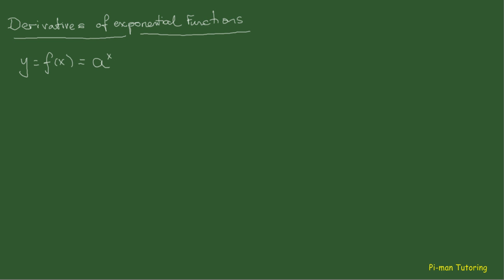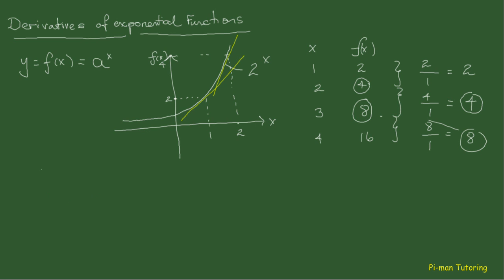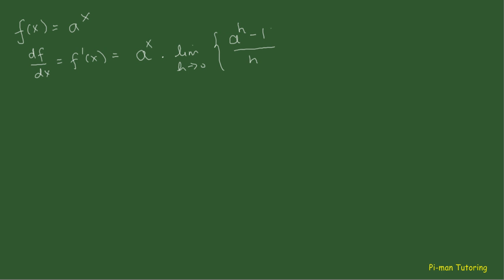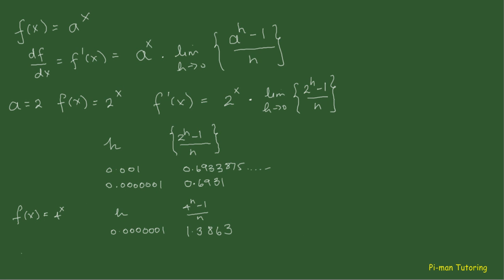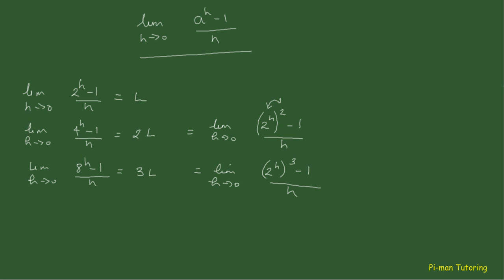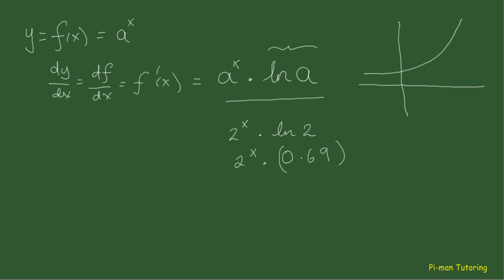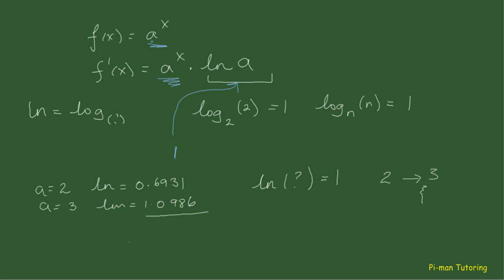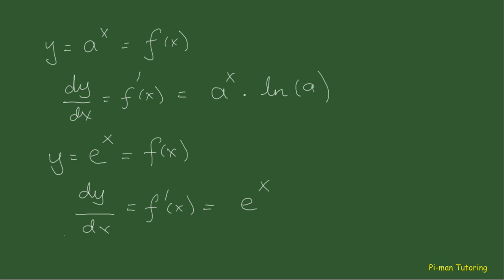The Derivative Function, Part 2. The derivative of exponential functions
In this video we explore the derivatives of exponential functions and introduce Euler's number, e, and the associated natural log, Ln